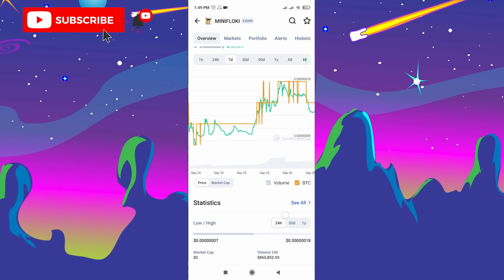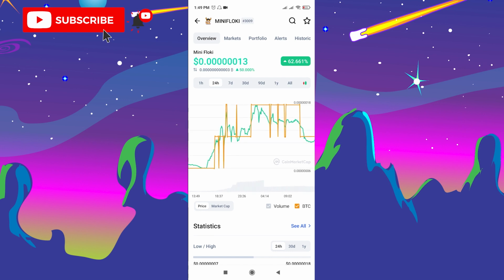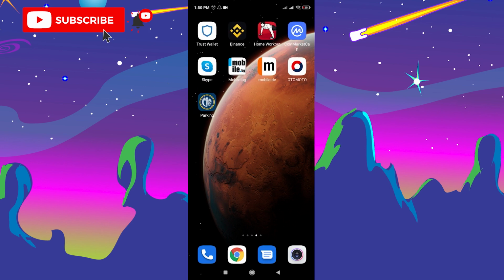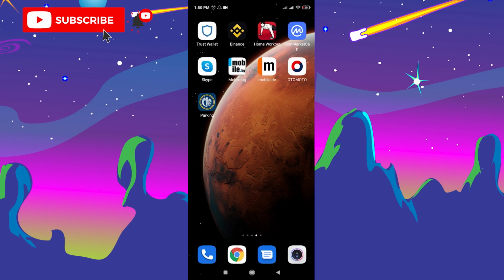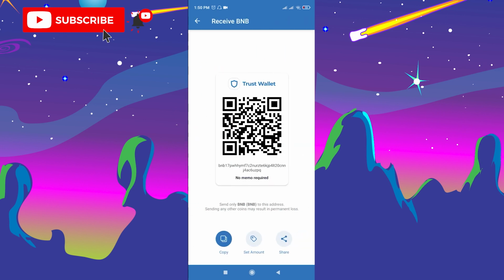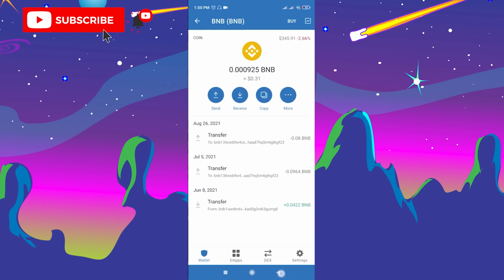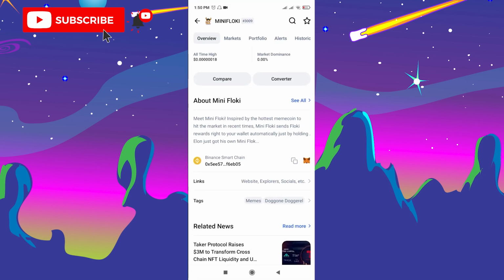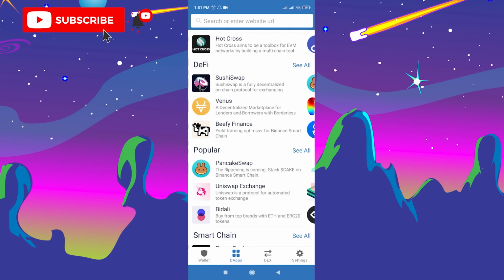How to BUY Mini Floki Token On Trustwallet!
BUY Mini Floki Token

In this video, I will teach you how to buy Mini Floki Token on Trustwallet. This is a step-by-step tutorial on buying a Mini Floki coin on Trustwallet through Pancakeswap.